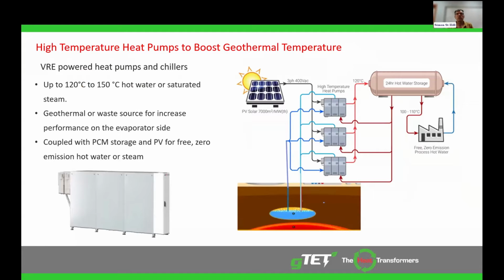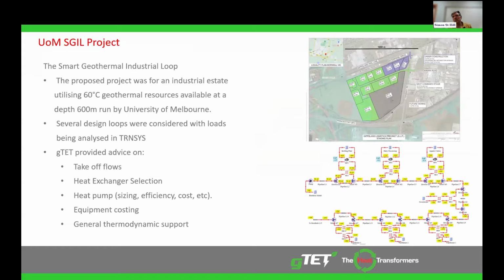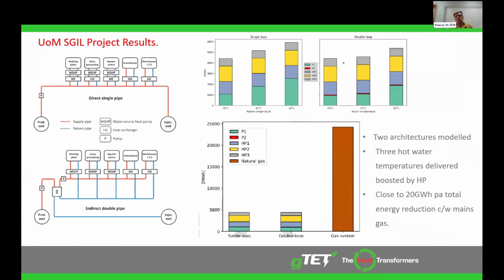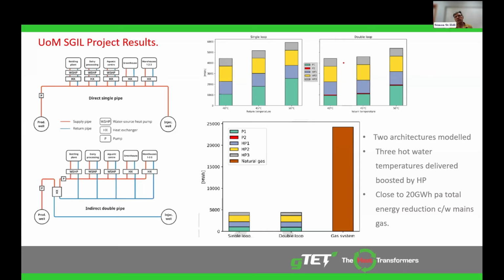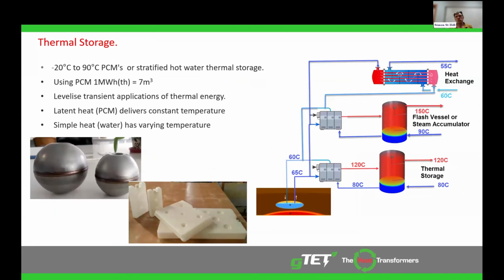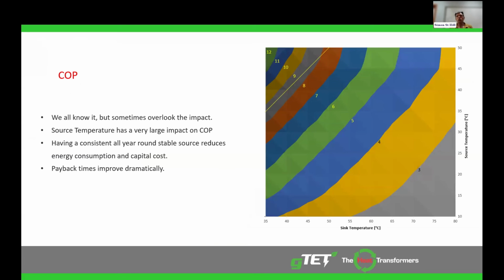Using geothermal heat for industrial purposes - Simon St Hill, gTET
In this presentation, Simon St Hill from gTET discusses using geothermal (ground-source) heat pumps for industrial applications, specifically outline the Smart Geothermal Industrial Loop developed with the University of Melbourne.

This presentation is an excerpt of a webinar presented as part of A2EP's Heat Pump Month 2024: Tapping into geothermal energy for renewable heating. In this A2EP webinar we will take a look at the current state of the market and the technologies (including ground-source heat pumps) that can be used to put this geothermal energy to work for commercial and industrial applications.

See the other webinars and events in this Heat Pump Month series

The Australian Alliance for Energy Productivity (A2EP) is an independent, not-for-profit coalition of more than 80 business and research leaders helping Australian businesses pursue a cleaner and more successful future by producing more with less energy.